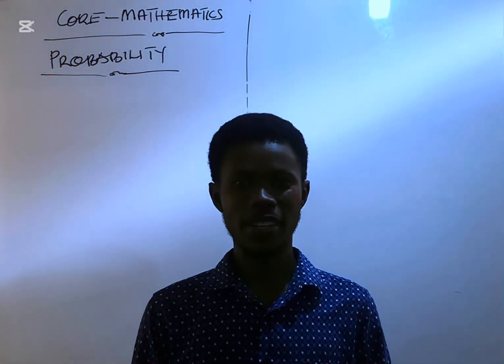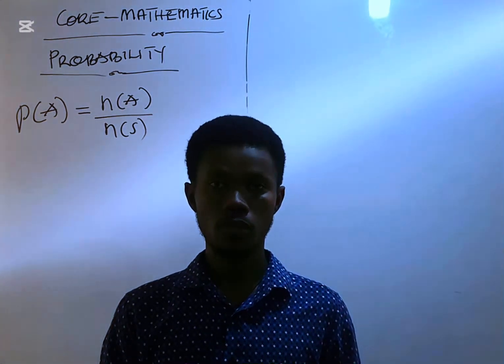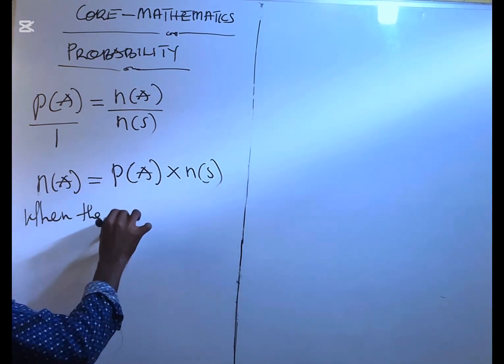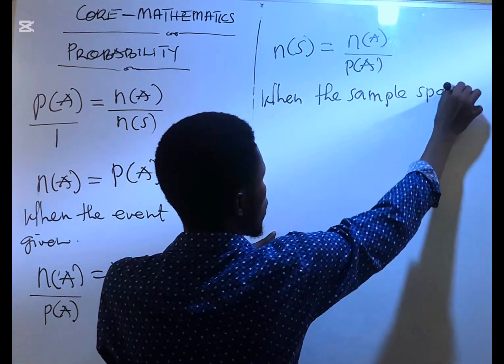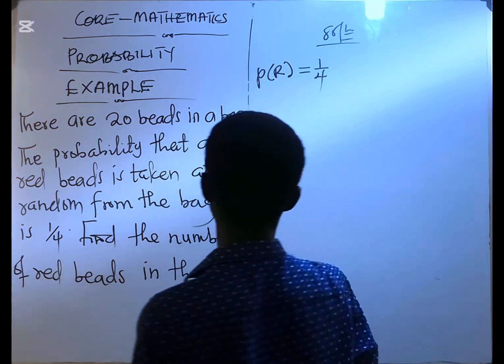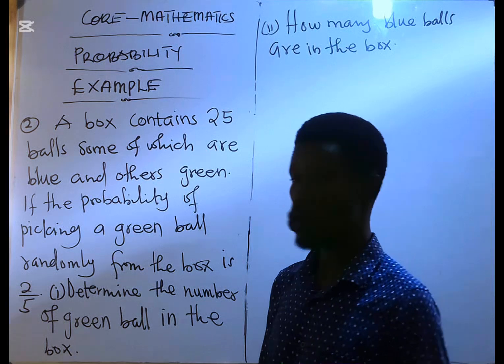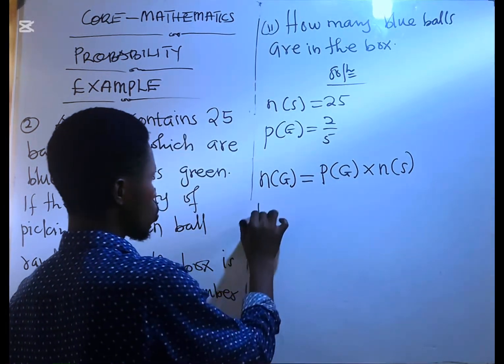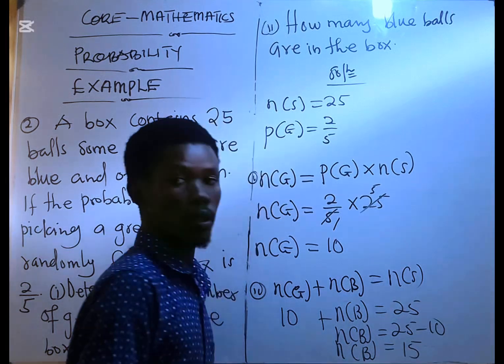Probability ( how to find event)